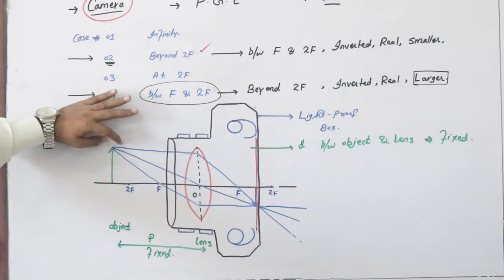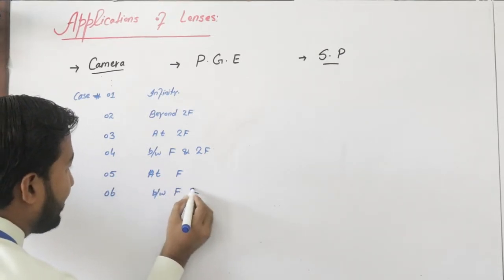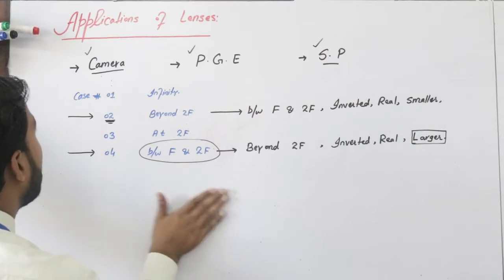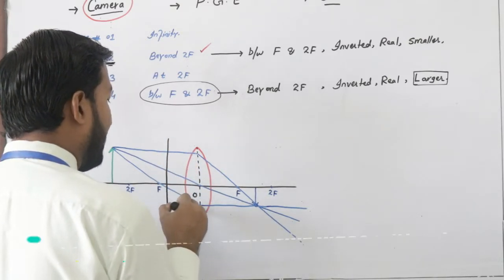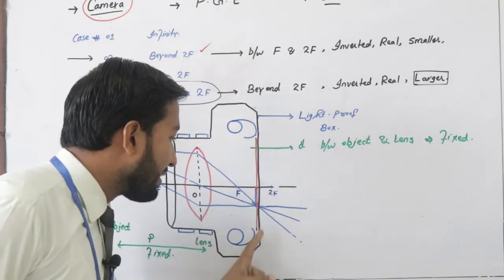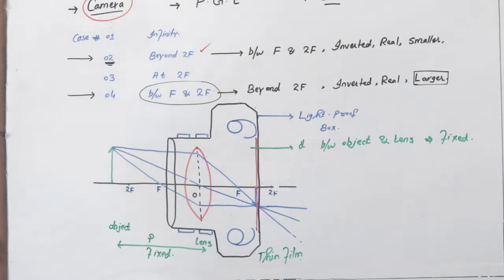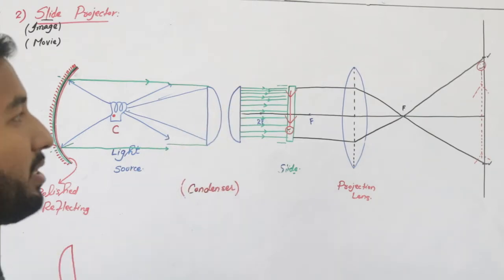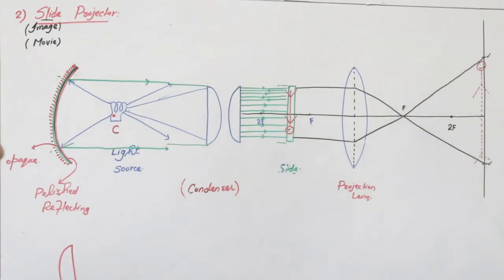10th Physics, Applications of Lenses, Camera, Slide Projector (Lecture # 13) | [Urdu/Hindi]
In this video, We'll explain 10th physics Chapter # 12, Geometrical Optics Lecture # 13 Applications of Lenses (Camera, Slide Projector, Photograph Enlarger) on YouTube Leading Physics channel. In this lecture we will cover following points in only one shoot.
(1) Applications of Lenses
(2) Camera
(3) Slide Projector
(4) Photograph Enlarger
Here we will discuss the Applications of Lenses (Camera, Slide Projector, Photograph Enlarger)  in a very simple way. You will surprise to see our plan to crack Matric physics 10th of all Punjab Boards.
This channel is for 9th to MSC & BS Physics. All syllabus like as Mechanics, Optics, Nuclear physics Quantum Mechanics, Wave and oscillation, Laser, Physical chemistry, Solid State physics, Electronics etc
Leading Physics have a mission to provide a free, world-class education for anyone, anywhere. We believe learners of all ages should have unlimited access to free educational content they can master at their own pace. We believe learners of all ages should have unlimited access to free educational content they can master at their own pace. Through this channel we will get a competitive, skillful, conceptual, brainstorming, smart, realistic and knowledgeable approach toward physics.
COMPLETE LECTURE MATRIC PHYSICS 9TH and 10TH